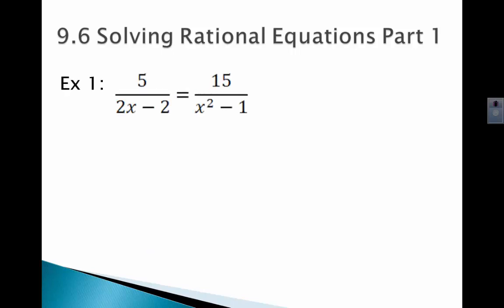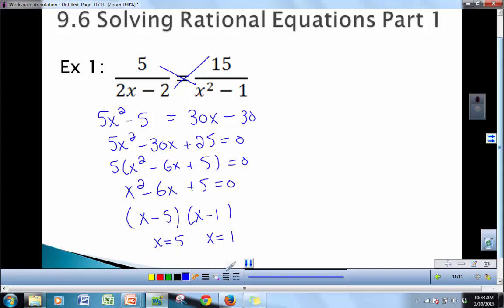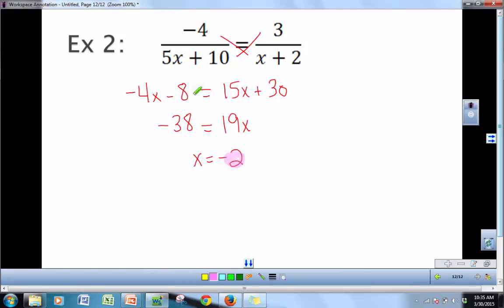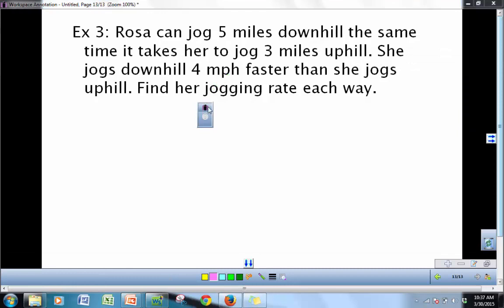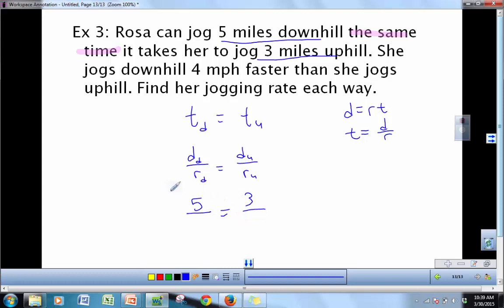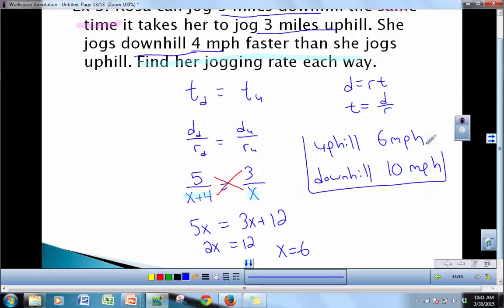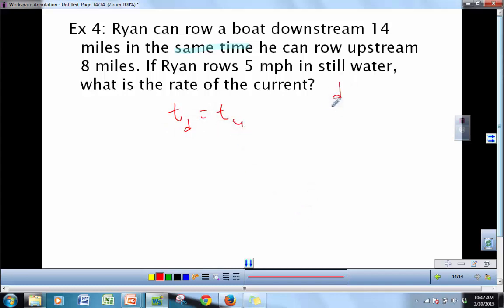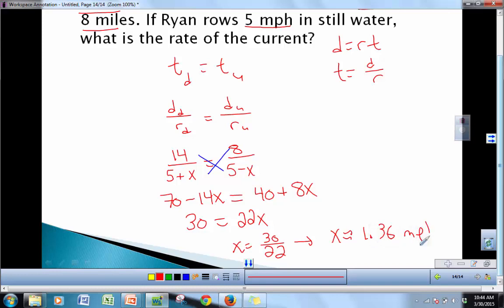Solving Rationals Equations Part 1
This video shows examples of solving rational equations as well as application problems.